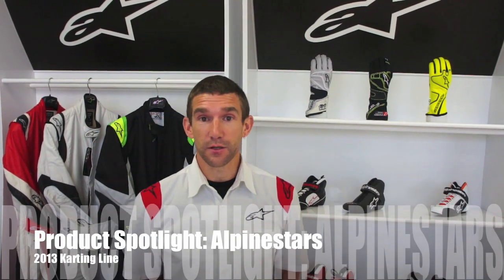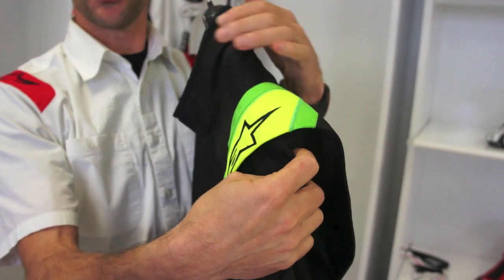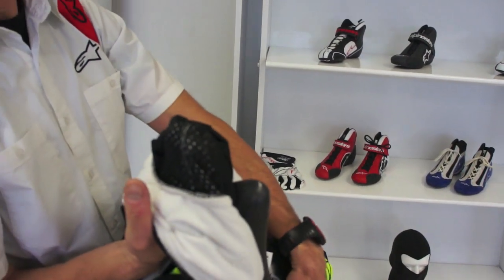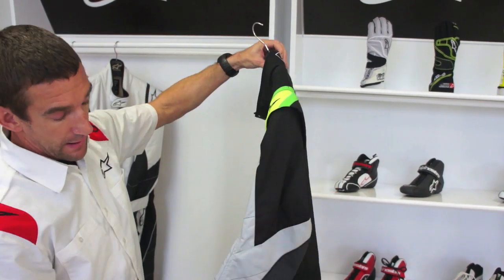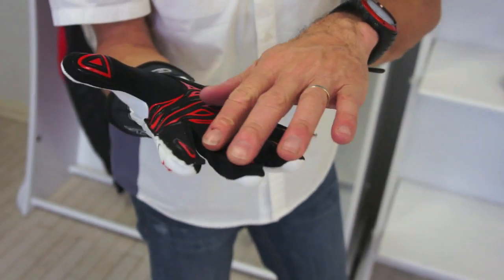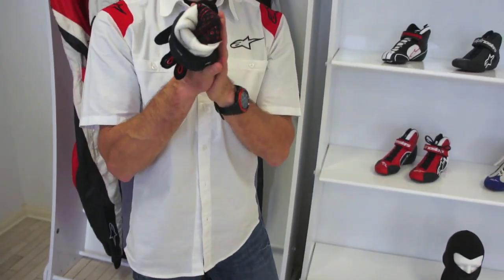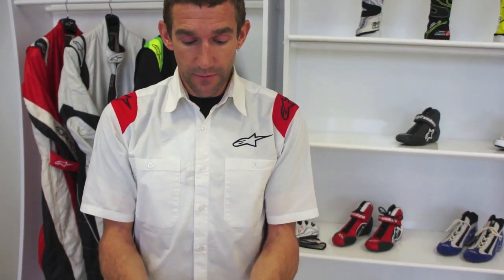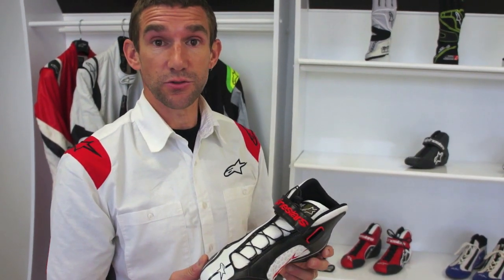Product Spotlight: Alpinestars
We stop by Alpinestars to take a look at a few of Alpinestars' products in their 2013 product line.